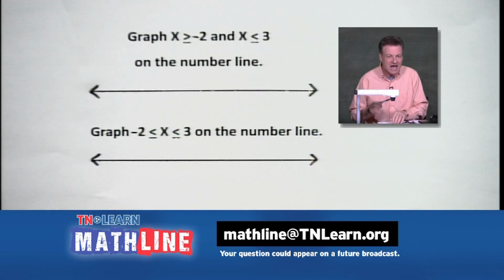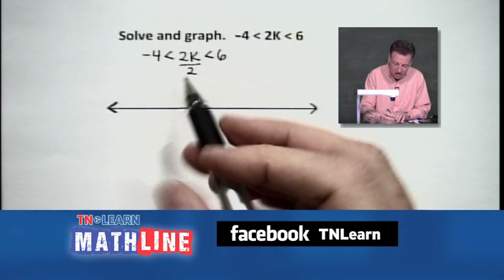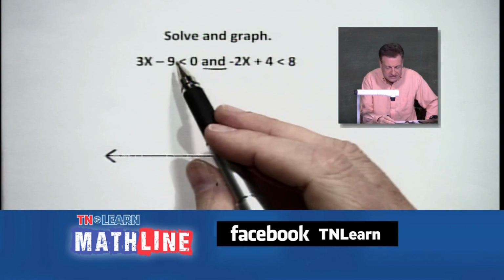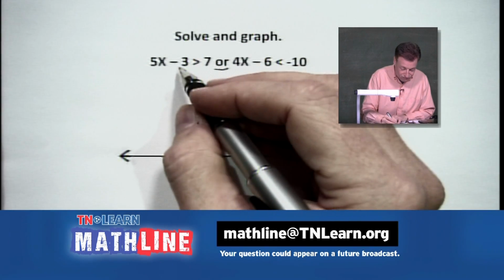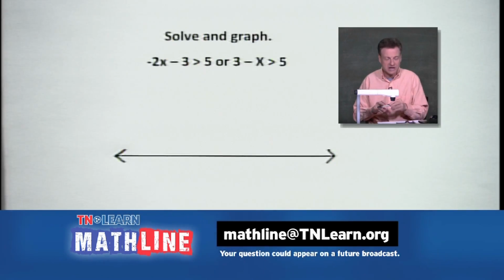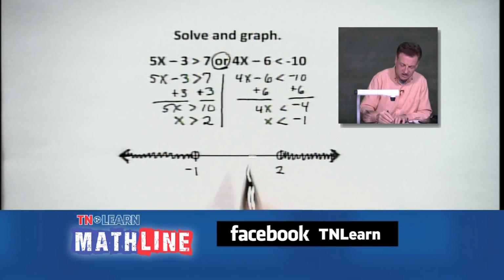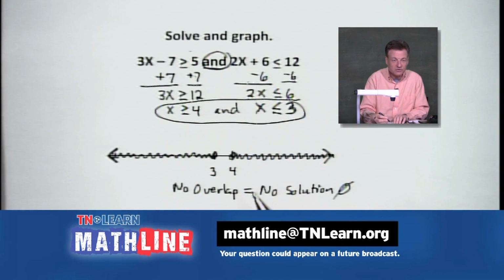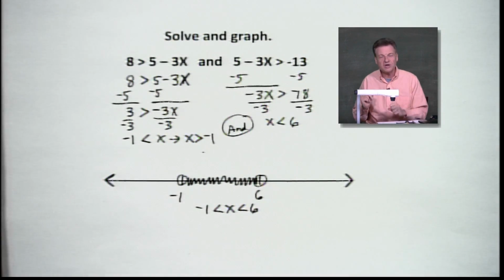TNLearn Mathline Specialized Segment - 11/10/17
Thank You to Our Veterans Today! | Combined Linear Inequalities

Although November 11 is officially Veterans Day, we observe it today on our show. On Mathline today, our study of combined inequalities continues with solving some ‘And/or” problems.